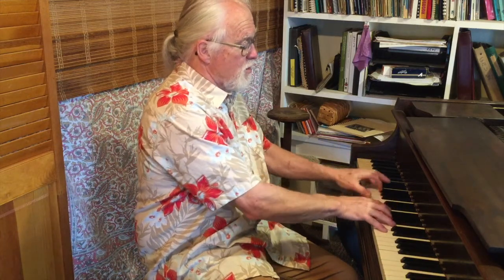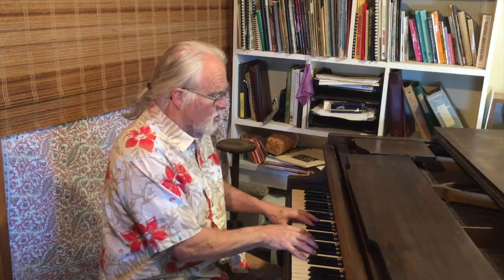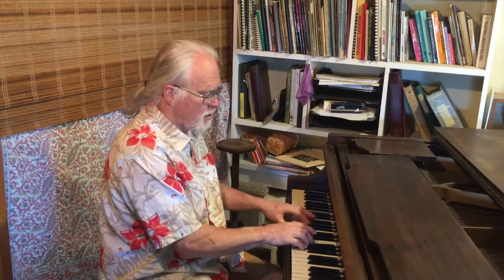Gordon Peery ~ Contra Dance Piano Basics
Gordon Peery covers the basics of playing the piano for contradances, focusing on rhythm. This was created for use by Maine Fiddle Camp (which is virtual at this time) but is available to everyone. Gordon has had a 40 year career playing for dances, and has accompanied some of the best fiddlers in the country